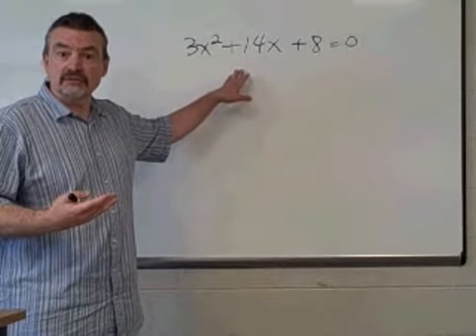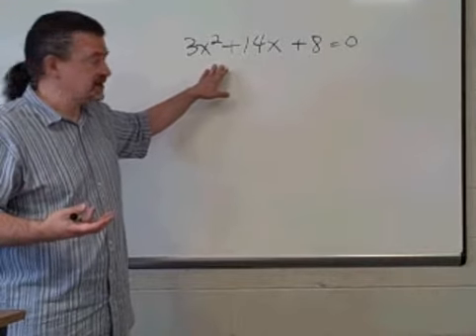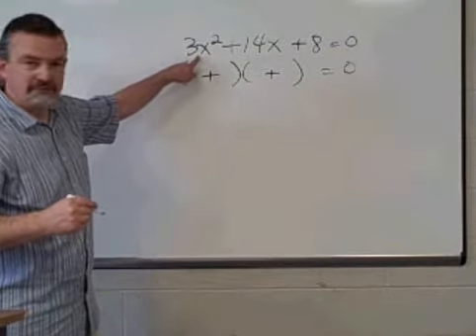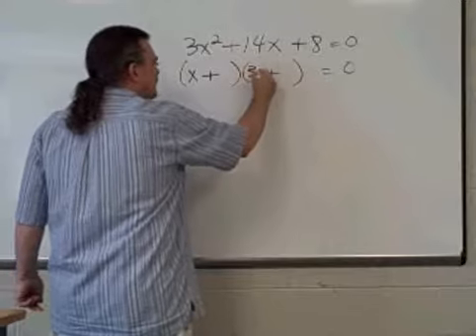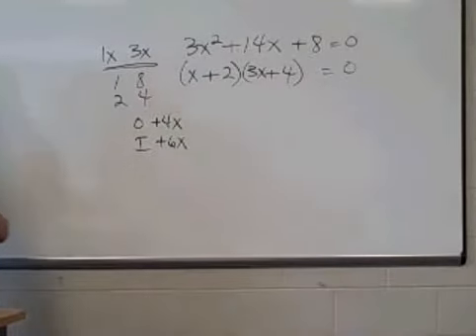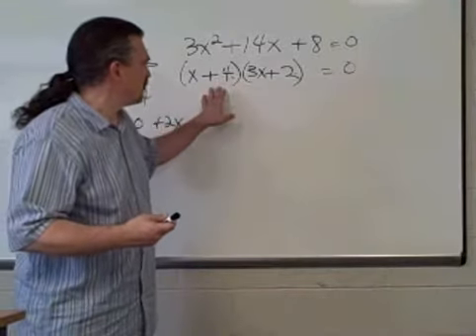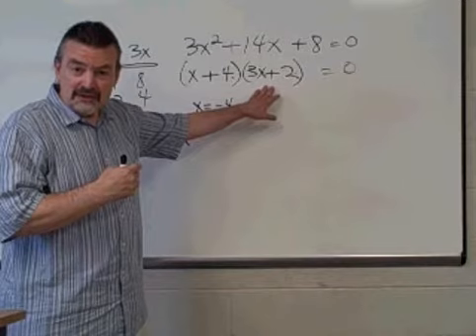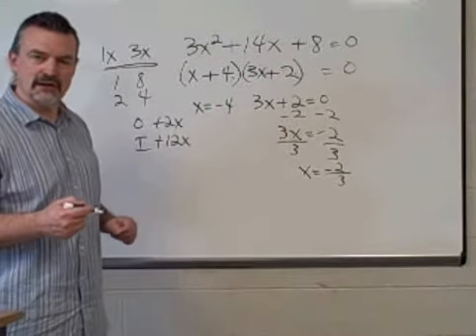Math 117 Quadratic Eq #2